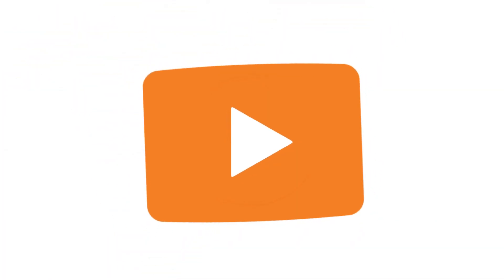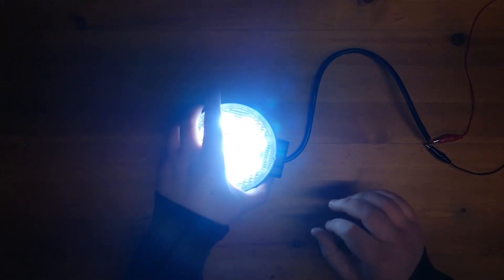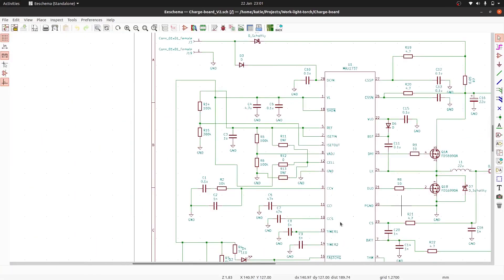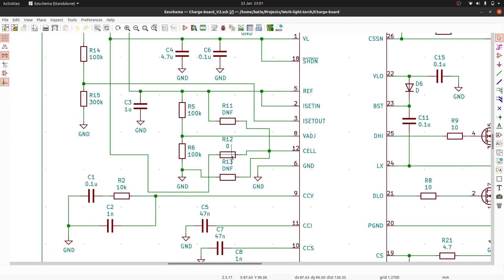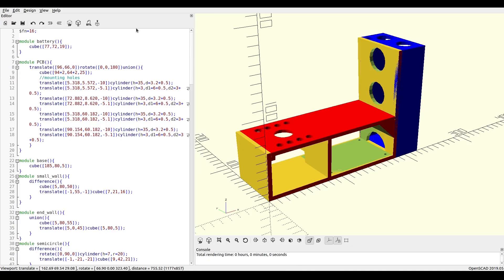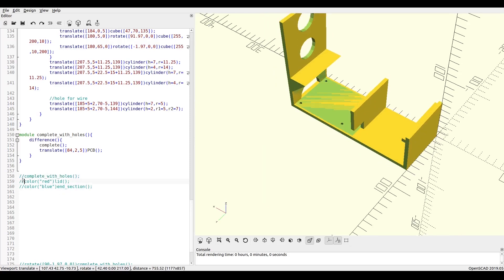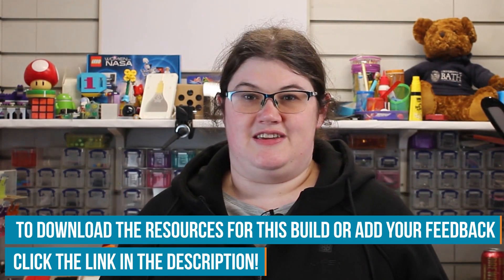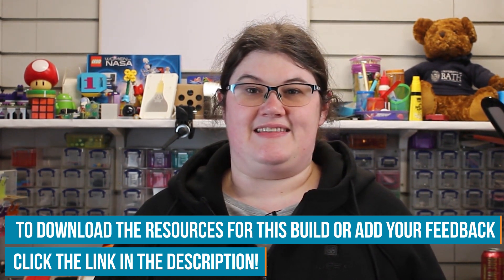Make The Ultimate Phone Charging Camping Flashlight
Carrying around a rechargeable torch and power bank when out and about at night or whilst camping? Why not combine them into one easy to carry unit? Here’s how I do it